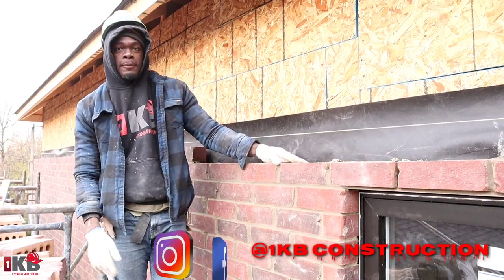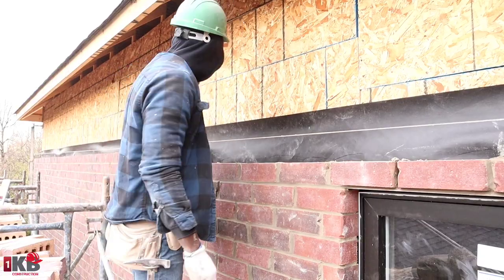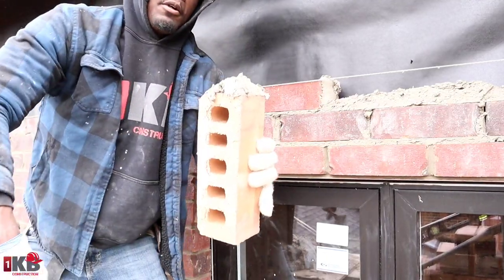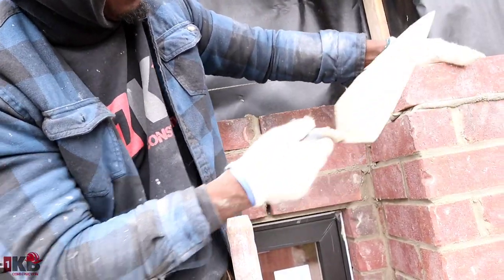bricklaying - finally finished build the side wall, in 2021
bricklaying - finally finished build the side wall
in today video i finally finished build the side wall

how to buid a brick wall
brick
bricklaying
bricklayer
bricklaying 101
diy brick
laying some brick
USA
UK
toronto
clay brick red brick
Bricklaying
Brickwork
Construction
Lay bricks
Bricklaying tutorial
Block layer
On the tools
Building trade
Traditional bricklaying
Mortar
House build
House renovation
Pro-1 goalkeeping academy
Dean Neil
Trade secrets
Meme
Memes
Motivation
Trump
Documentary
Construction program
Bricklaying program
Bricklaying
Brickwork
Construction
Lay bricks
Bricklaying tutorial
Block layer
On the tools
Building trade
Traditional bricklaying
Mortar
House build
House renovation
Pro-1 goalkeeping academy
Dean Neil
Trade secrets
Meme
Memes
Motivation
Trump

Documentary
Construction program
Bricklaying program